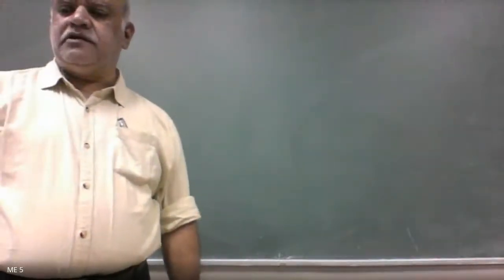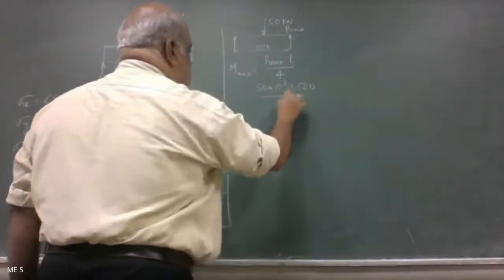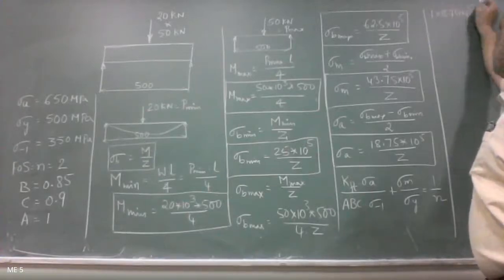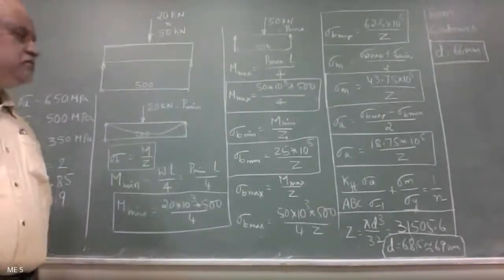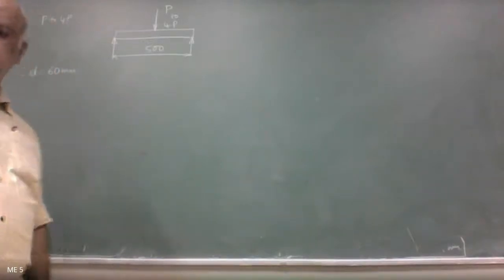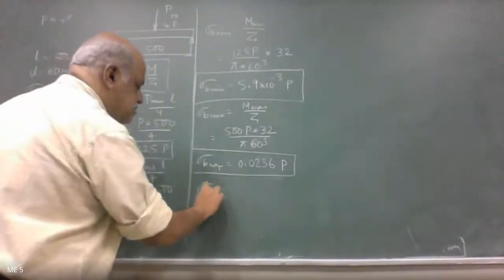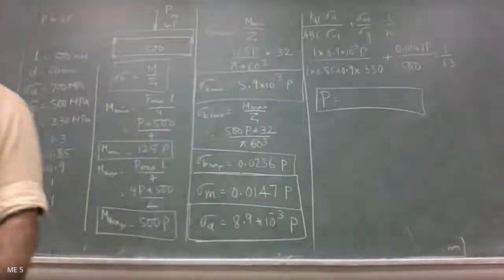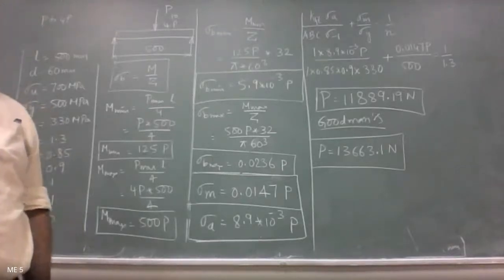Numericals on design for fatigue strength V DME I